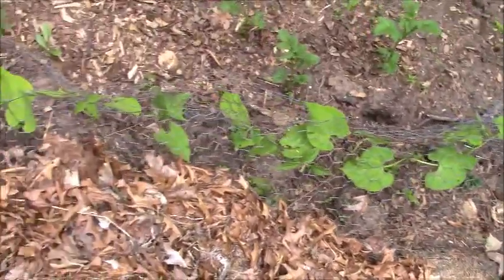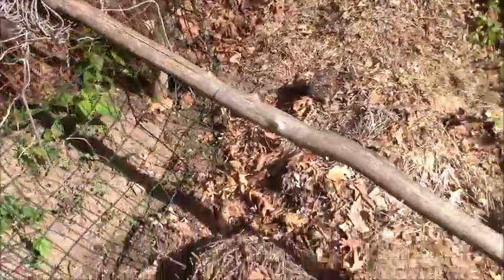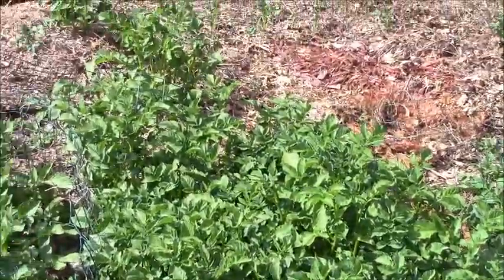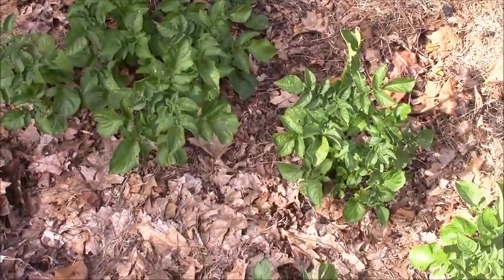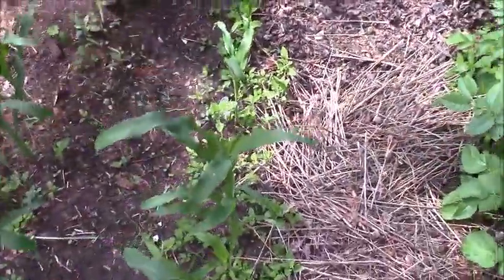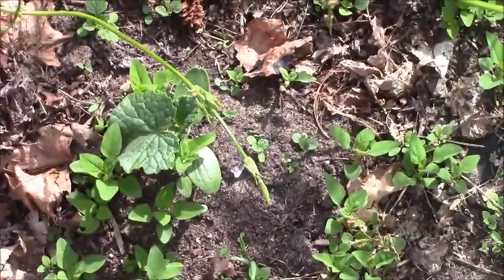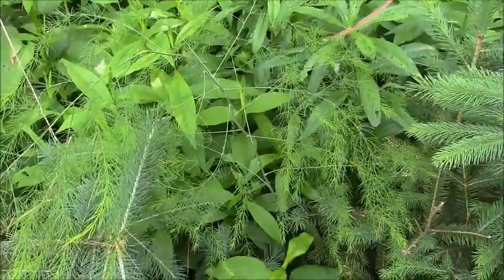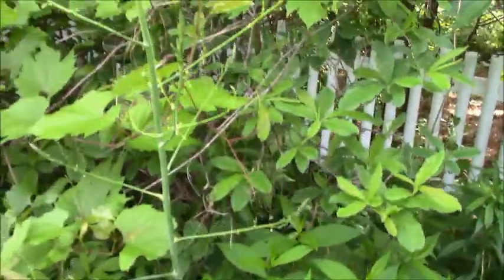Garden Progress 6/23/18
This video is of the garden progress as of 6/23/18.   The varmints have started eating the bush beans and sunflowers.  Oh no.